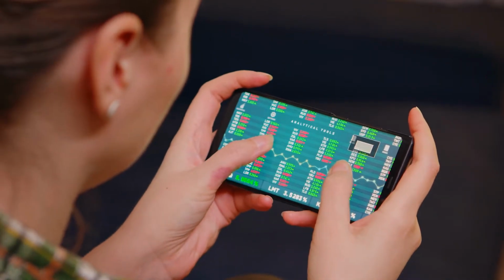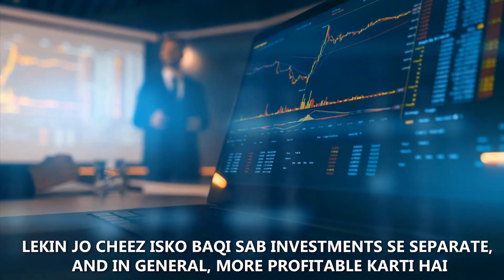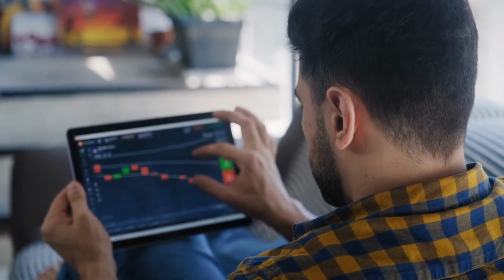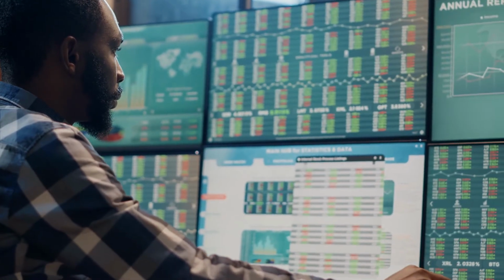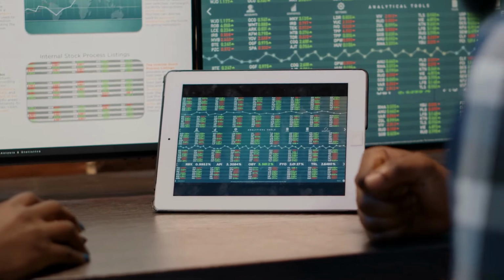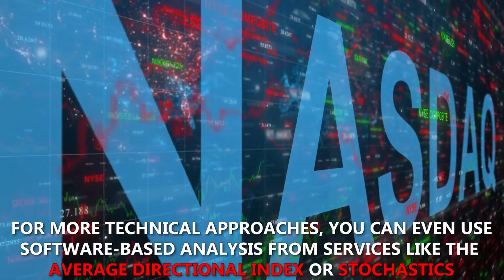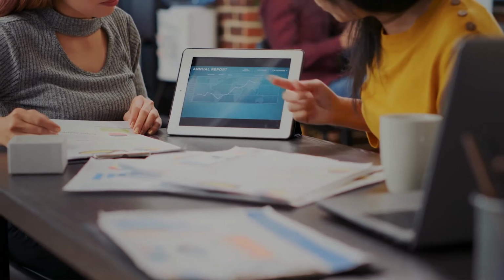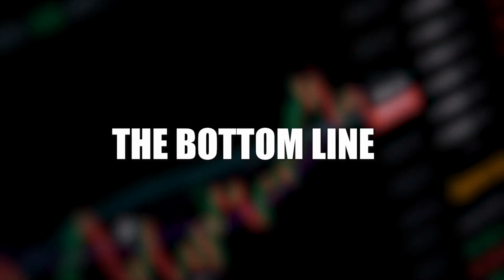Easiest Strategy To Make Money With Momentum Investing Strategy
In this video, we will talk about an easy way to make money with momentum investing strategies.
I’m sure that if you’ve ever tried to get into investing, someone or something has told you to
try out momentum investing. But as commonly cited as it is, few people actually know how it
works, let alone if it’s the right option for them.
That’s why in this video we cover some of the basic principles behind momentum investing,
what makes it so good, as well as whether it is the right option for you, and if that sounds like
something that might be useful for you, please give the video a watch.
And by the way, who do you think is a big fan of momentum investing, Bill Gates, or Warren Buffett?

Hi! welcome to Omega Finance. If you are looking for Finance, Value investing and stock market knowledge in general then you are at the right Place.

We are Mr. Omega Finance here to provide regular videos on the topics of Investment, stock market, stock trading, value investing, and much, much more.

This content is for educational and entertainment purposes only. Omega Finance does not provide any investment advice, it is just for imparting finance-related education among viewers. The information is being presented after thorough research on the internet and might not be suitable for all investors. Past performance is not indicative of future results. All investing involves risk, including the possible loss of principal